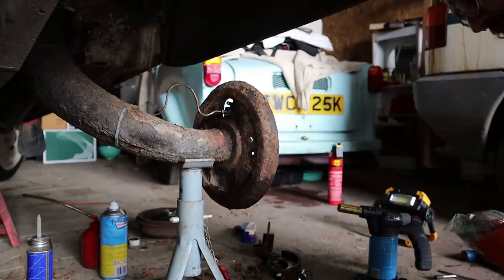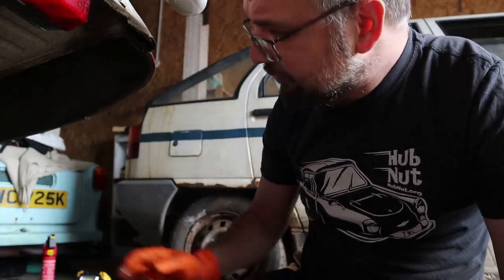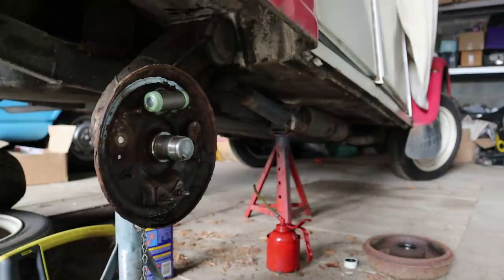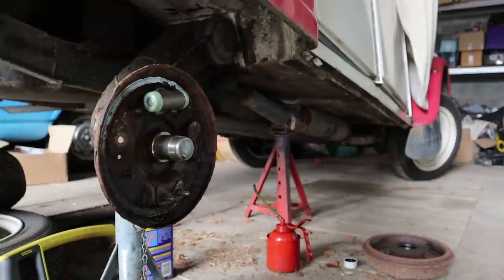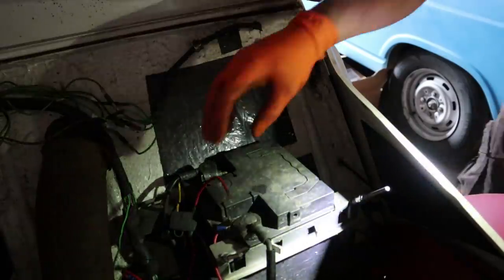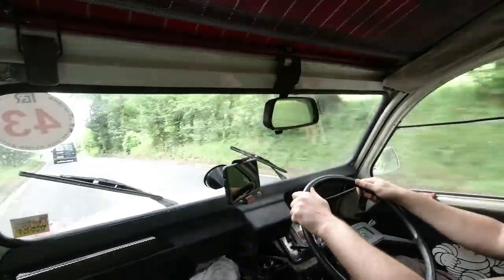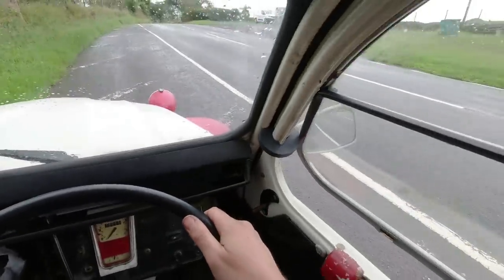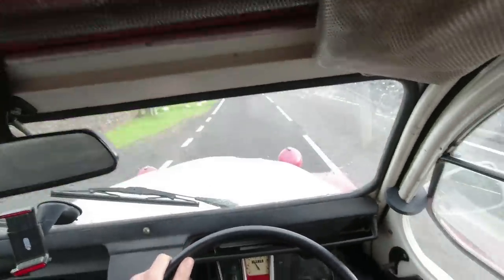2CV MOT Preparation: Will she pass? Also, more problems...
Time to finish the rear brake repairs, discover some new electrical gremlins then take Elly for another MOT pass. Will she pass this time?!

Many thanks to Moduron Hafod for squeezing Elly in for an MOT at very short notice. Top people.

Snail mail:
HubNut
NEW QUAY
SA44 9AZ
UNITED KINGDOM